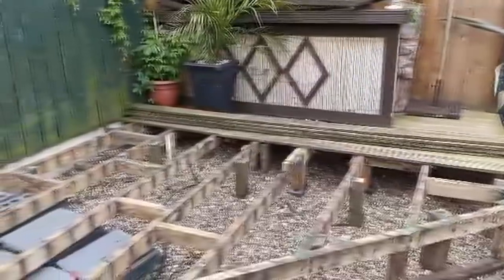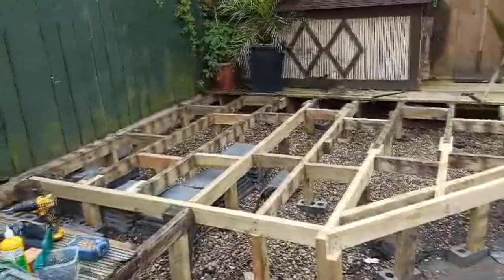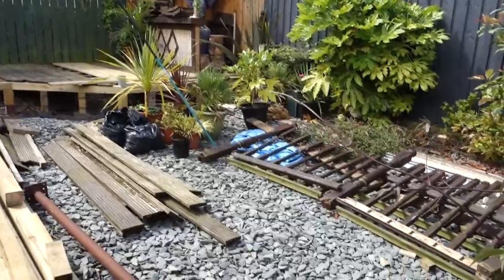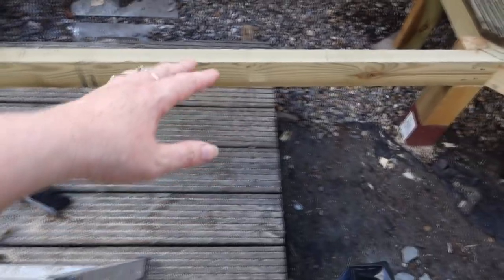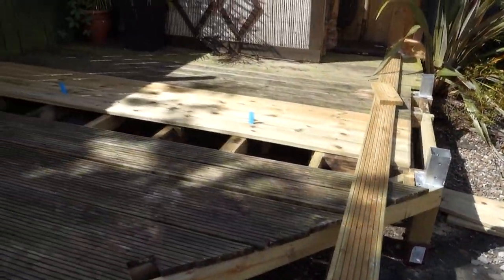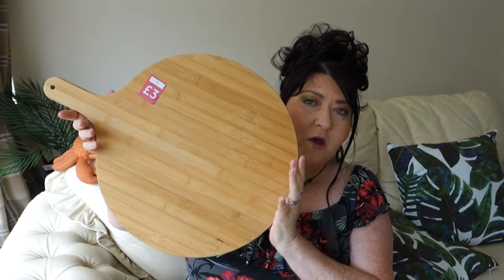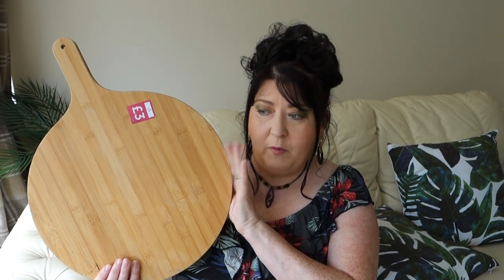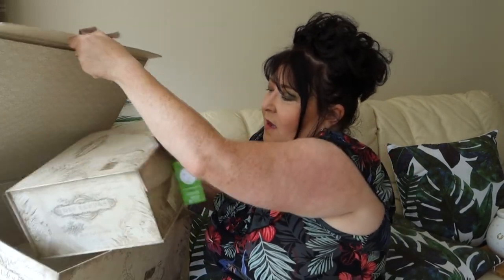CHARITY |THRIFT SHOP HAUL & TRY ON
CHARITY SHOP HAUL & TRY ON